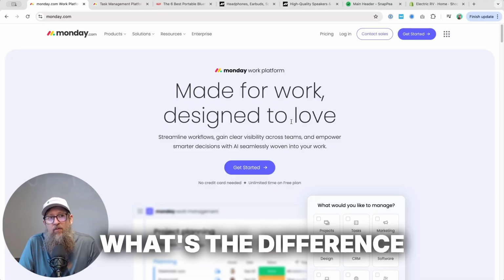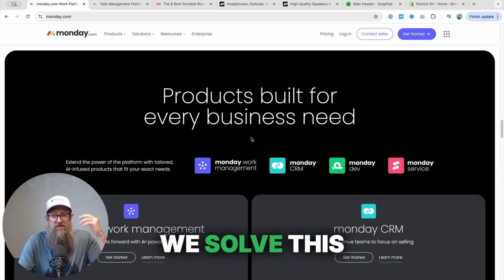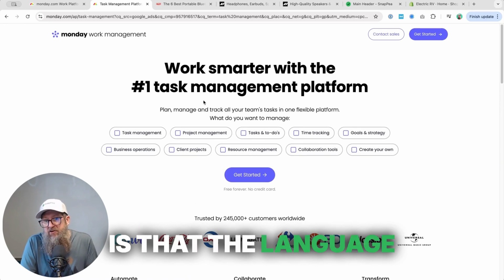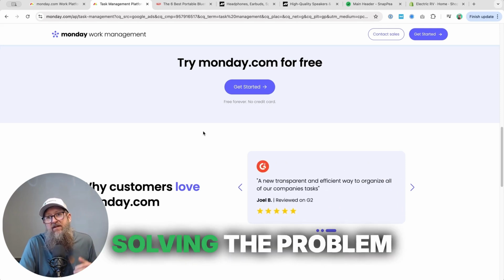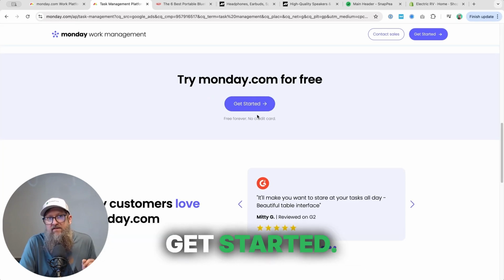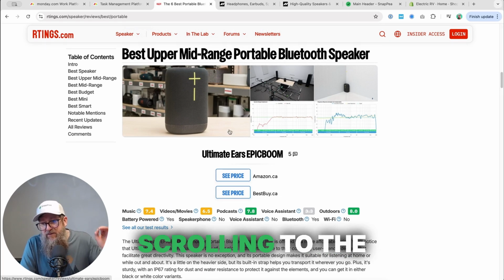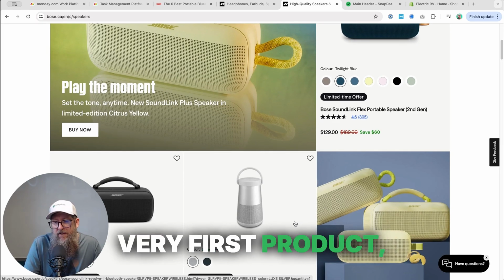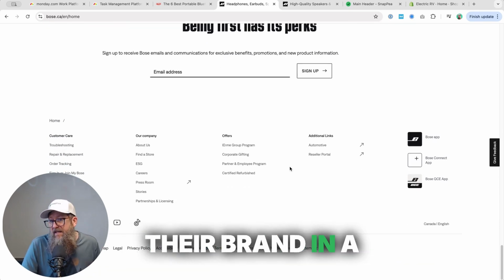Landing Page Vs Home Page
🚀 Landing Pages vs Homepages: What’s the Difference & Why It Matters

In this video, We break down the difference between a homepage and a landing page—what makes them unique, and why landing pages are essential for testing, optimizing, and growing your business.

If you’re working on product messaging, conversion rate optimization (CRO), or just want to iterate without disrupting your main site, this walkthrough will show you exactly how and why to build focused, high-converting landing pages.

The real difference between homepages and landing pages (with real-world examples)

Why landing pages are ideal for testing messaging, CTAs, and early product concepts

How to use landing pages for CRO and product validation

How brands like Monday.com and Bose use landing pages for search-driven traffic

🛠️ Resources + Tools
✅ Product Validation Course

Landing pages let you isolate variables, test assumptions, and gather real market feedback without touching your homepage. If you’re running ads or driving targeted traffic, this is where conversions happen. It’s also how you learn what actually resonates—so you can bring that winning messaging back to your broader brand story.

This is the foundation for every testing strategy we teach.